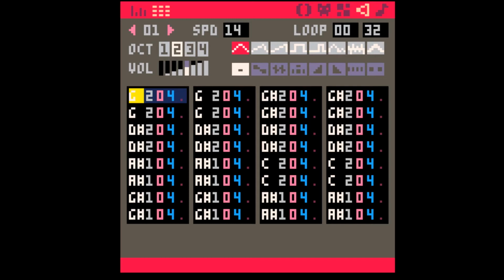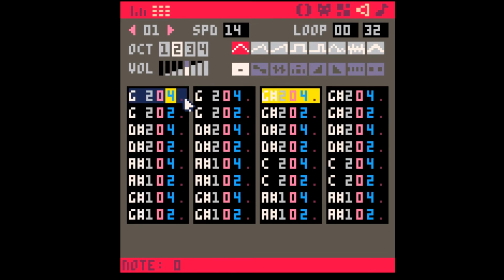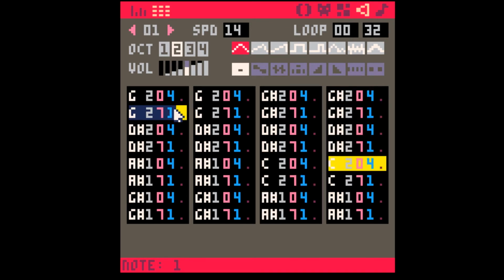Echo Effects Pt. 1 - Pico-8 Music Tutorial #4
Some ideas on creating echo effects using one channel